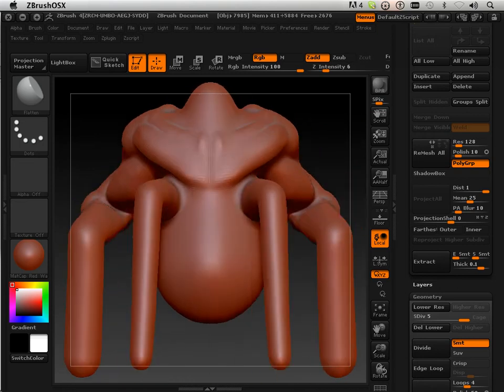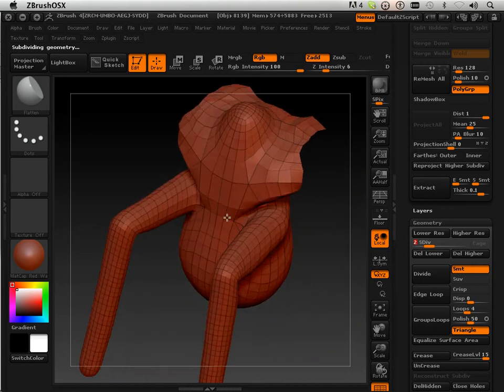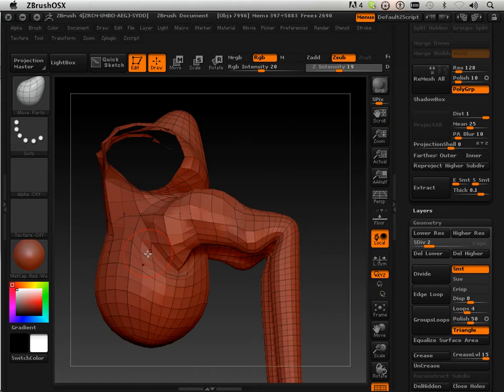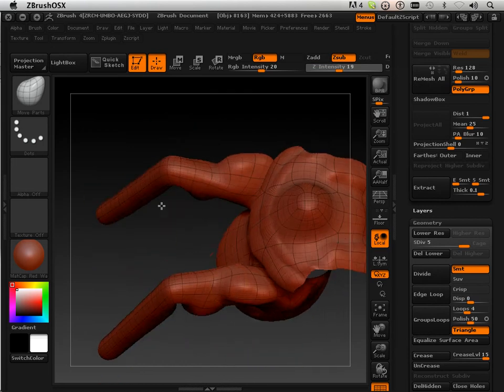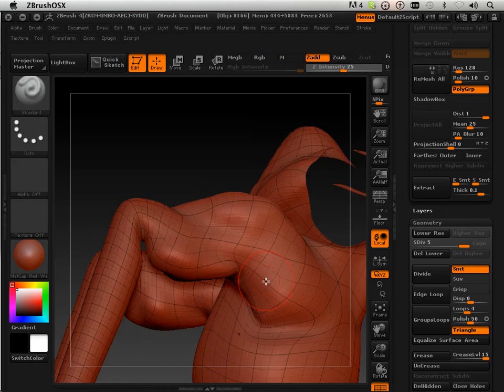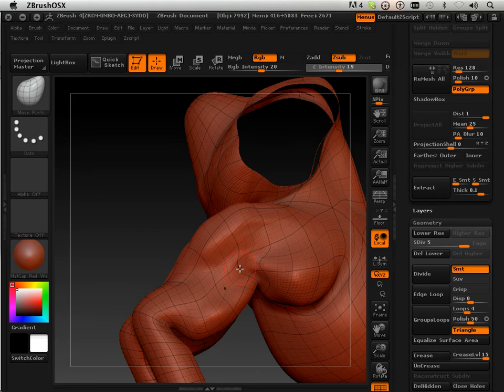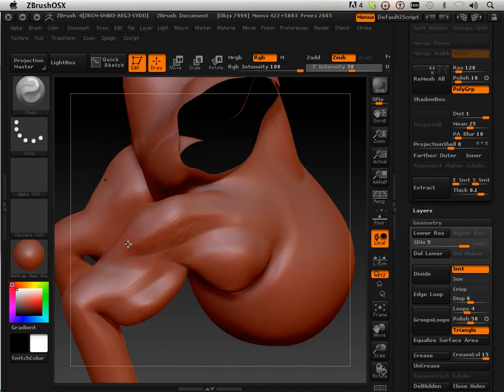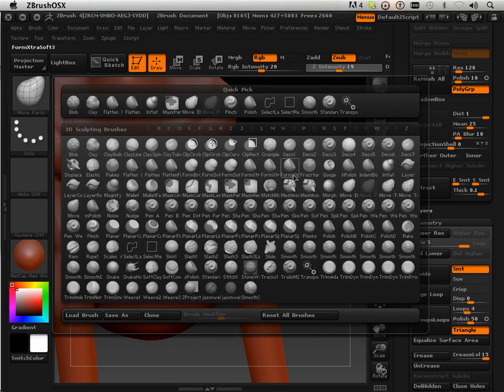1104 Zbrush4 DVD (Muscles 3).mov